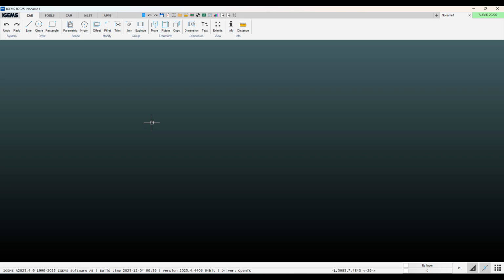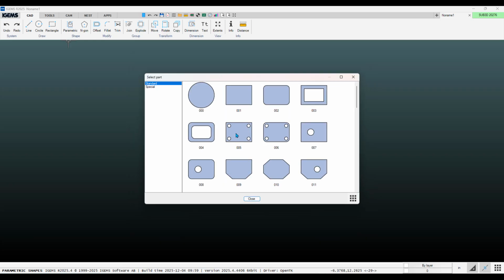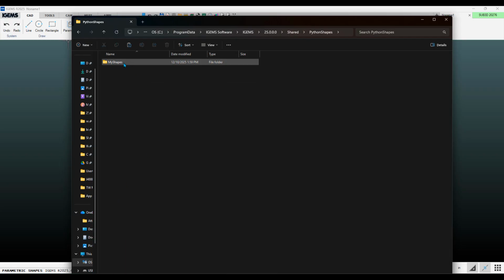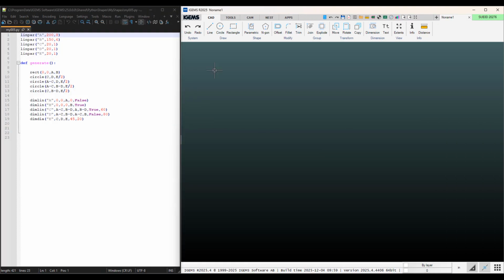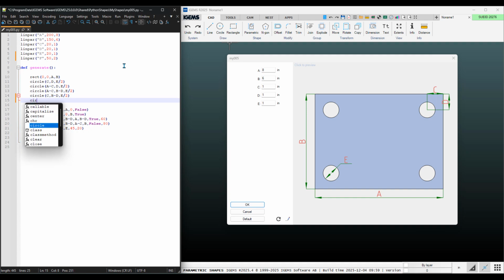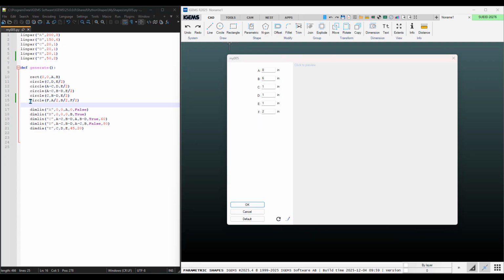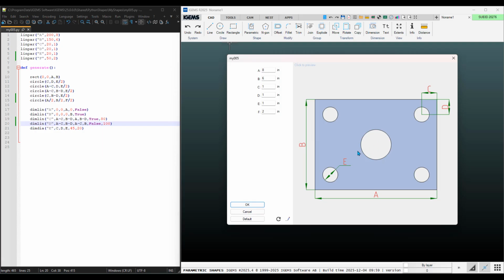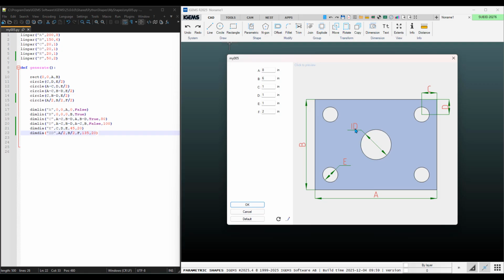Python Parametric Shapes - IGEMS 2025.4.4405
Starting in IGEMS 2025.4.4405, the IGEMS Parametric Shapes system allows you to create reusable, dimension-driven geometric parts using Python scripts. Users can select from a library of predefined shapes or create their own custom parametric parts with ease.